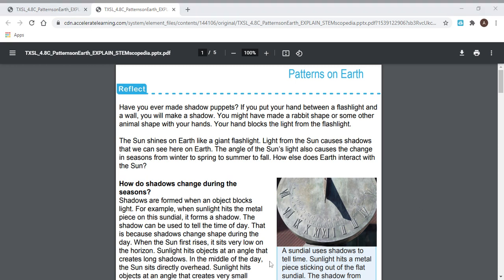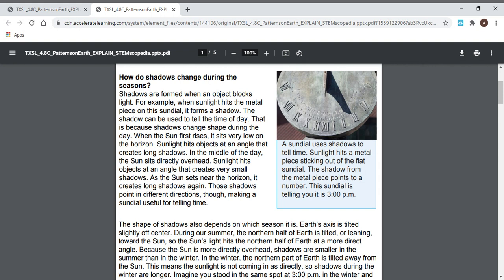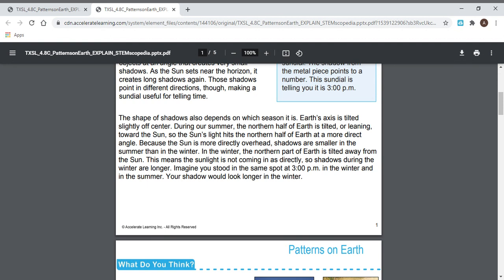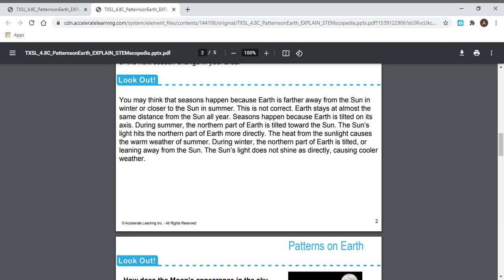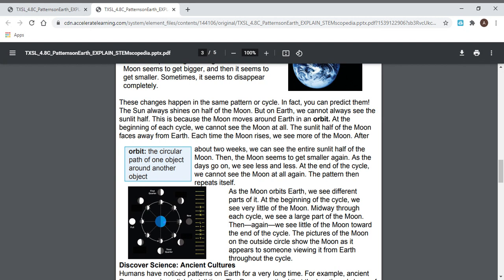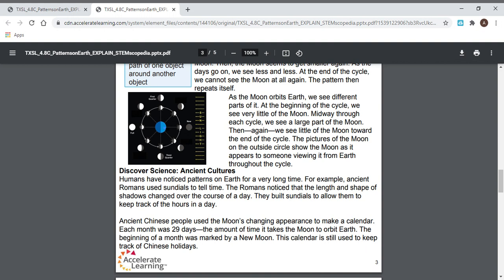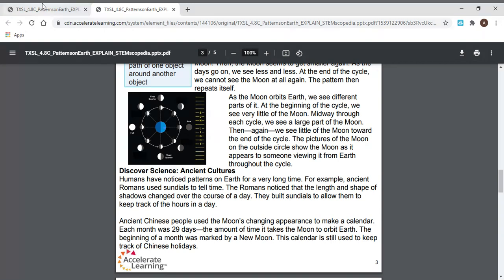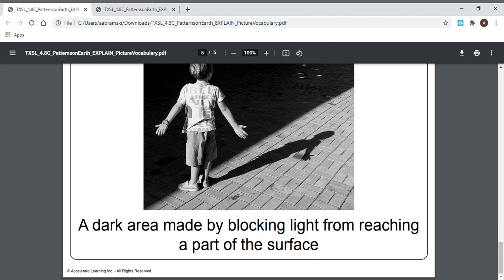NWISD aabramski 4th grade science (StemScopedia/Vocabulary Patterns of Earth)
Feb. 3- StemScopedia/ Vocabulary for Patterns of Earth